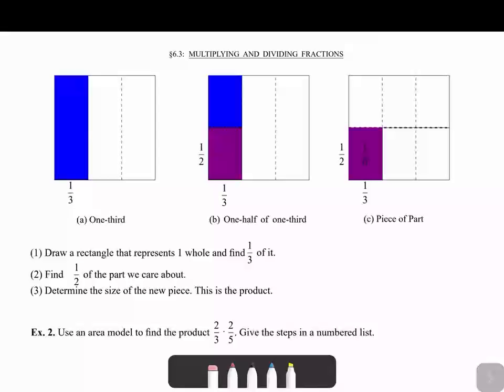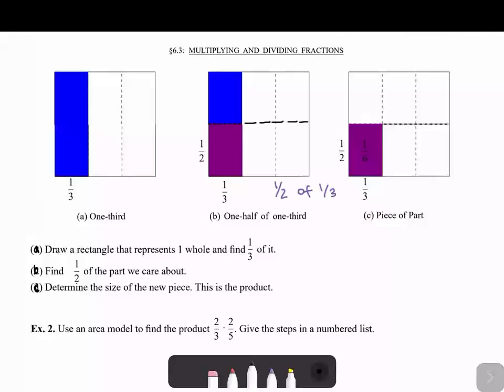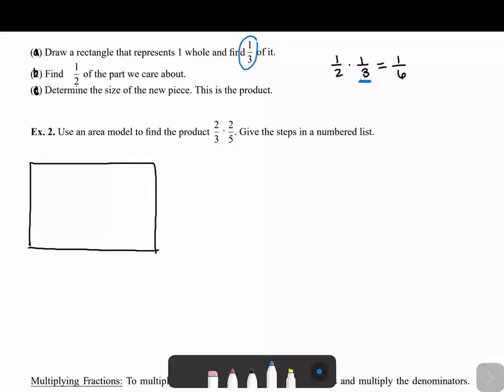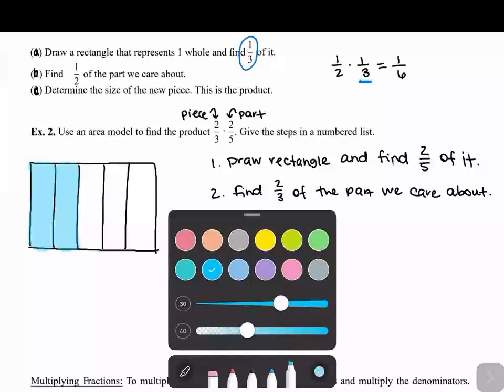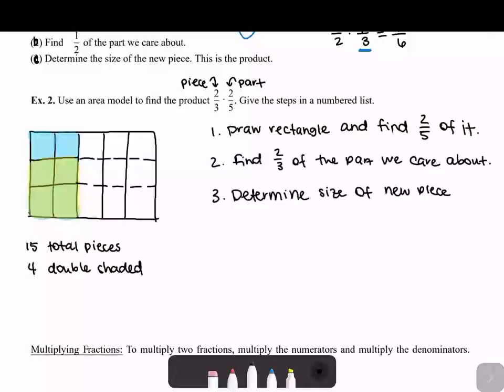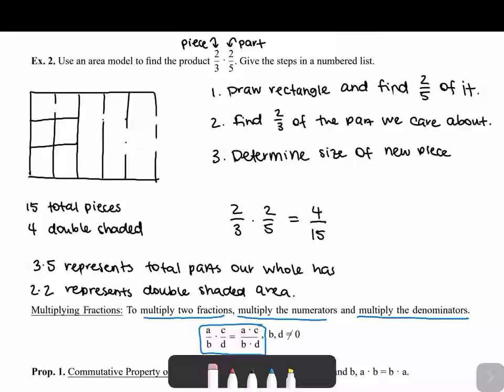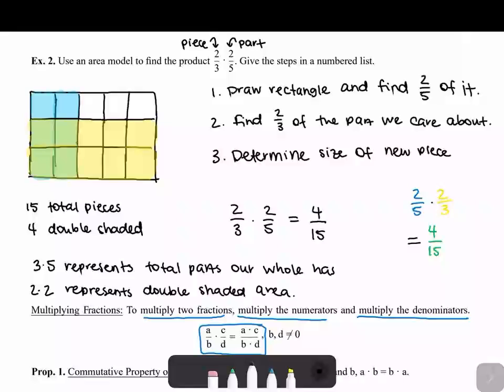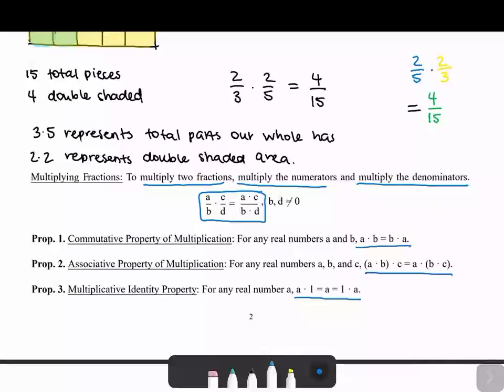TTU Math 2370 Section 6.3 Video 2